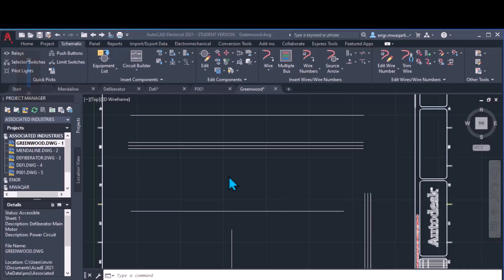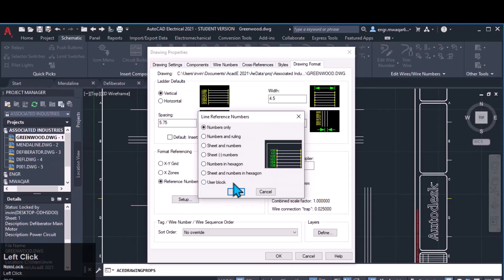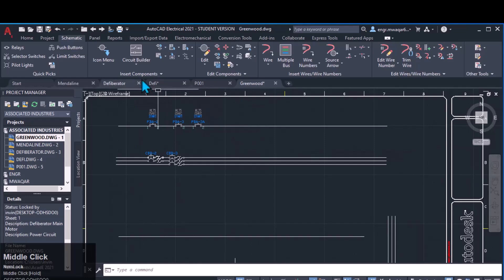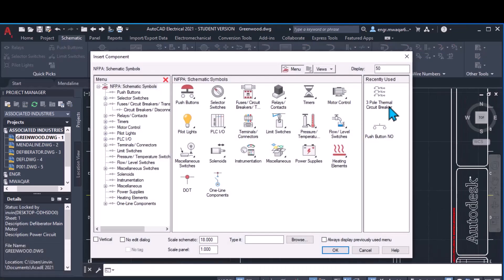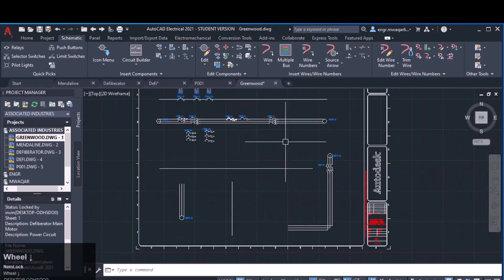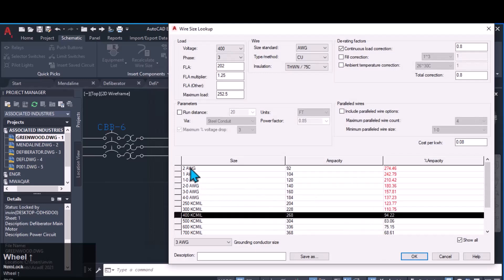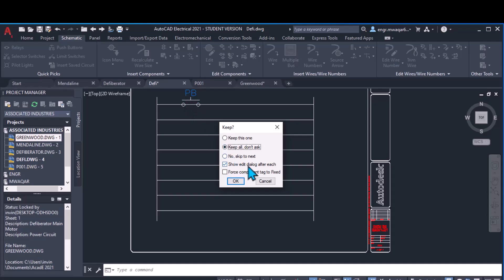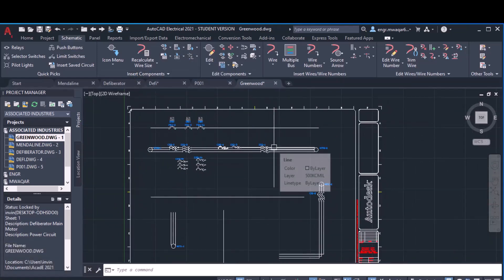AutoCAD Electrical 6.1b: Access Libraries and Components in Efficient Ways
In this lecture, we are continuing from the previous lesson on inserting components in AutoCAD Electrical. While we have focused primarily on electrical components, there are also pneumatic, hydraulic, and PID libraries available, each containing relevant components.

Key Points:

Component Libraries:

Electrical components are found in the icon menu.
Additional libraries include pneumatic, hydraulic, and PID components.
Each type of component has symbols that can be inserted into drawings.
Inserting Components:

Choose components from the drop-down menu.
Ensure the correct scale and placement on the wire.
Adjust the component's reference format, description, and pin numbers as needed.
Components can be inserted horizontally or vertically, with attention to spacing.
Special Components:

Three-phase components like breakers and fuses require careful placement.
Adjusting spacing between components is crucial for proper alignment.
Copying and Inserting Multiple Components:

Components can be copied and inserted multiple times.
Ensure consistent spacing and correct tag numbers for each instance.
Component Properties and Wiring:

Properties such as wire size and load must match to avoid issues.
Attributes and equipment lists can be edited as needed.
Saving and Reusing Circuits:

Predefined circuits can be saved and reused for efficiency.
Adjust settings and properties as required for each circuit.
In the next lesson, we will focus on editing component properties in more detail.